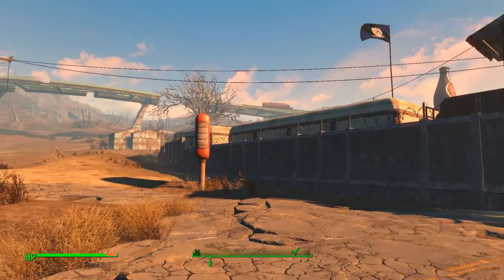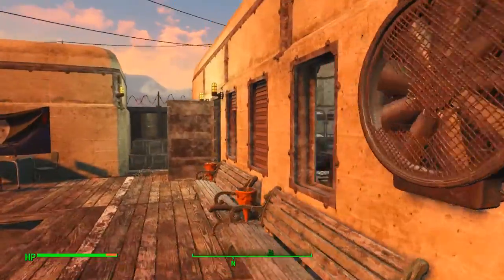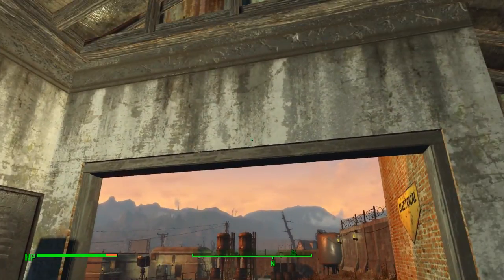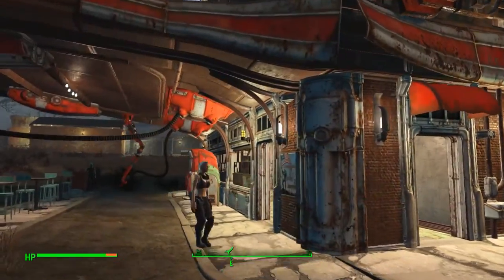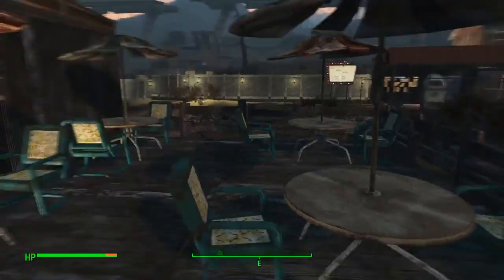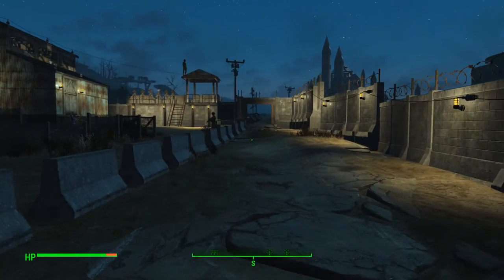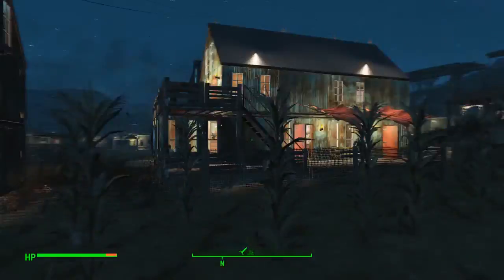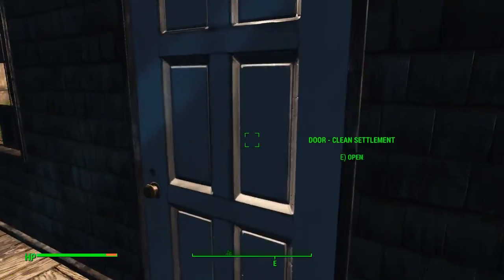Fallout 4 - Nuka-World Red Rocket - Border Town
Nuka-World Red Rocket - Border Town This is what I need for my R.P. playthrough , and I got to build a smaller scale motel :)
I want to tank the people that have commented or have send me messages on my Fallout 4 settlements build.  Thank You!